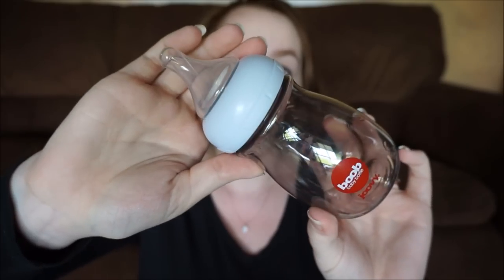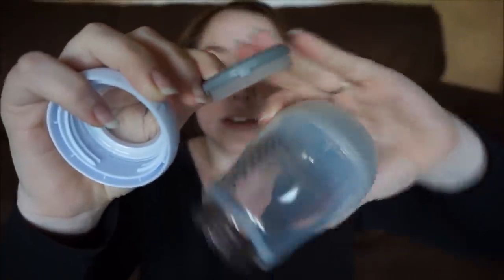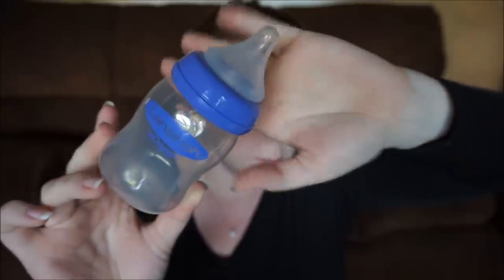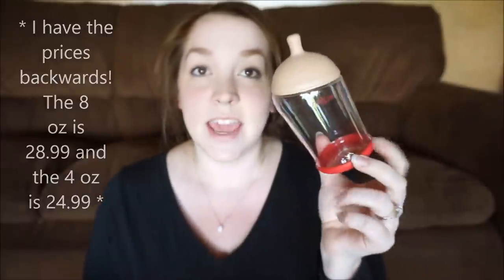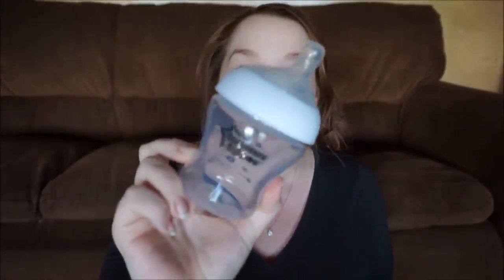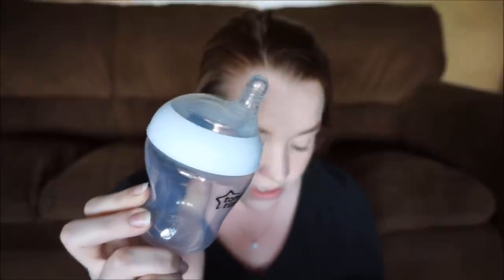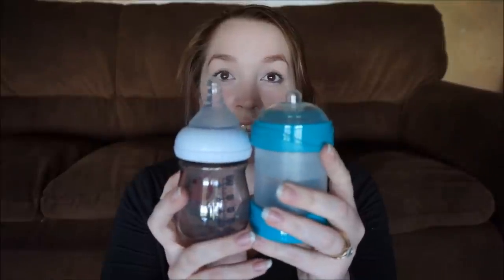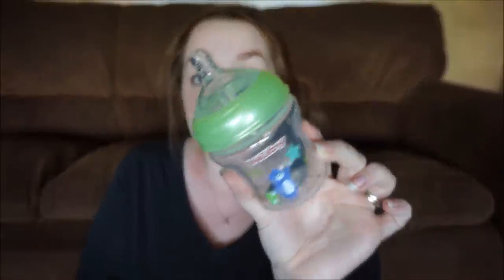Breastfeeding Baby Bottle Review // Momma Alia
In this video, I review what's the best bottle for the breastfed baby. Breastfeeding bottles that won't cause nipple confusion. Joovy, Tommee Tippee, Lansinoh, Mimijumi, and First Years. Please leave any questions or requests you may have!

// Videos mentioned
- Baby Bottle Review (reviews comotomo & wideneck Dr. Brown’s)

// Bottles mentioned
// Joovy
- 9 ounce bottles
- 5 ounce bottles
- Starter set
- PPSU gift set
- Boob Naturally Nood Nipple
// Lansinoh Momma
- 8 & 5 ounce bottles
// Mimijumi
- 8 ounce bottle
- 4 ounce bottle
// First Years Breastflow
- 9 & 5 ounce bottles
// Tommee Tippee Ultra
- 5 ounce
// Bare Air-Free
- 4 ounce
- 8 ounce

*While I do sometimes receive products for free or at a discounted price I would never waste my viewers’ time with products I don’t personally use and love. I’m honest no matter what and all opinions are 110% my own!